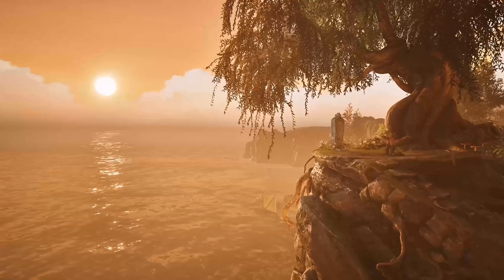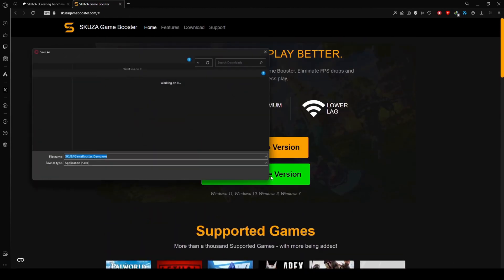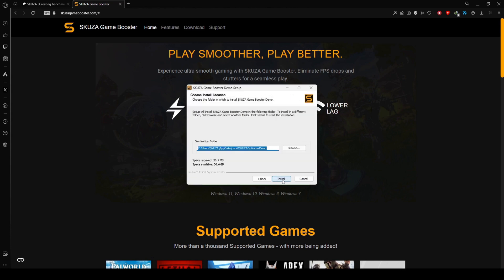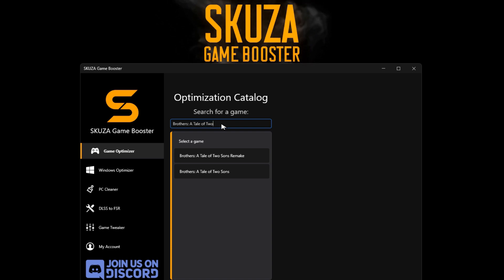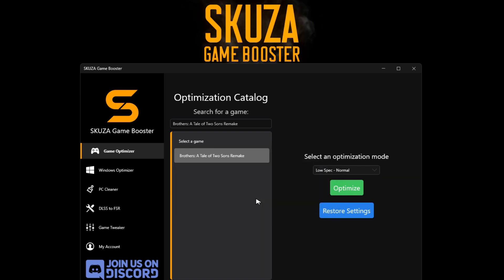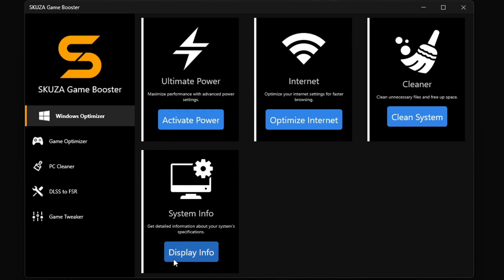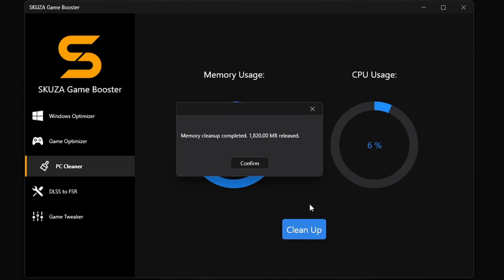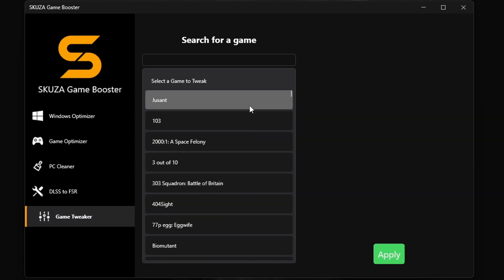FPS Boost for Brothers A Tale of Two Sons Remake, Low End PCs NO FPS Drops, Lag Fix and Stutter Fix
Brothers: A Tale of Two Sons Remake: Boost FPS & Reduce FPS Drops, Lag & Stutters FOR LOW-END PCs

If you are having Brothers: A Tale of Two Sons Remake lag issues or low FPS On Low End PCs, this guide will help fix all fps drops and performance issues.